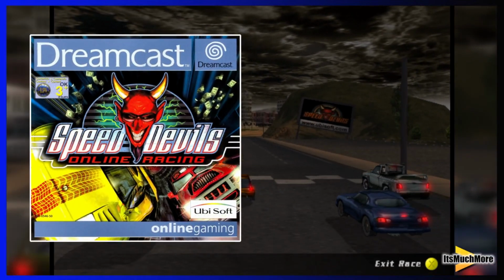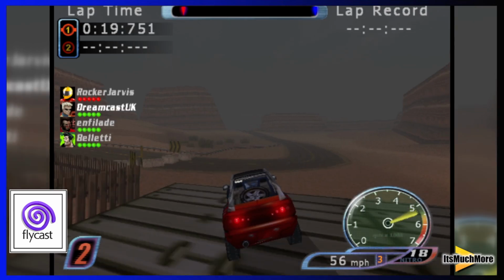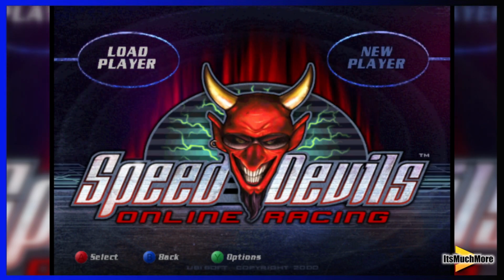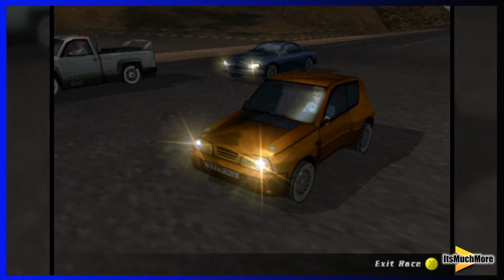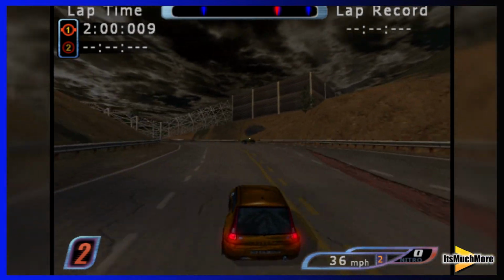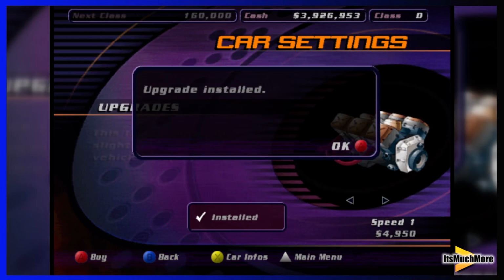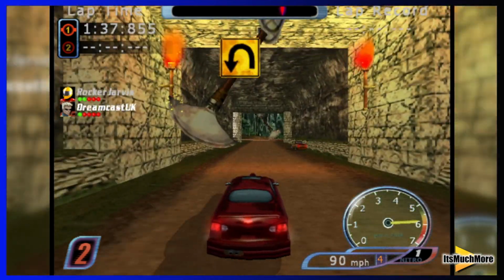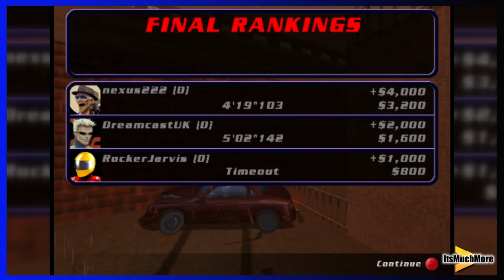Speed Devils Online Racing : BACK ONLINE on Dreamcast ! DreamPi / Flycast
Speed Devils Online Racing for the Sega Dreamcast is playable online via DreamPi & Flycast via DCNet this might be old news for the Dreamcast community.

*Update - Online functionality now works on original Dreamcast hardware and Flycast without the use of DCNet.

In this video we showcase some online gameplay plus what you need to do to get Speed Devils Online Racing setup and working online with either your Dreamcast or via Flycast - the game supports 5 players online!

This game can be played online via emulation when using Flycast or on original hardware using the Dreamcast modem via DreamPi.

The request to restore this game came from nexus222 on the Flycast discord.

Thanks for the following players who were online at the time for some online matches:

- RockerJarvis
- comic999
- nexus222
- enfilade
- Belletti

Aero Dancing I is now back online as well for the Sega Dreamcast, check out the video

Thanks to  @scrivanidc9733  for providing DCNet Script video footage
DCNET is created by flyinghead an alternative game servers environment.